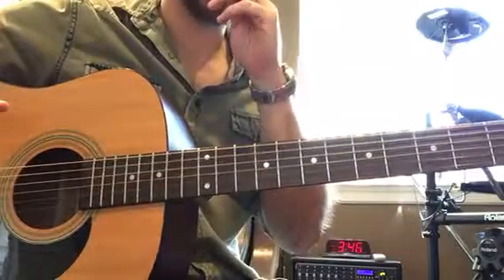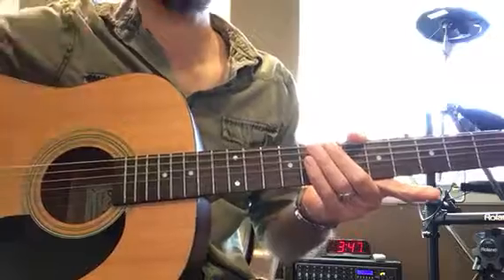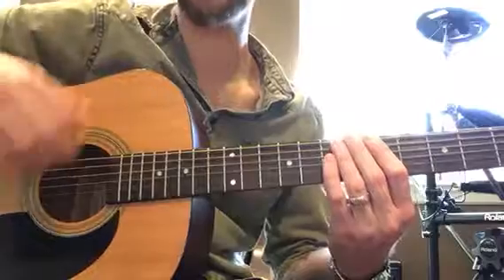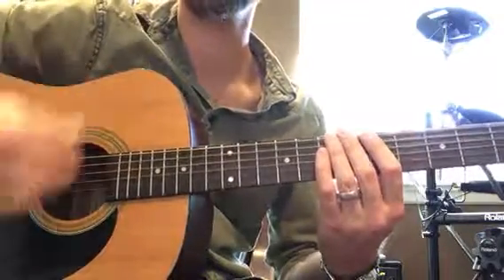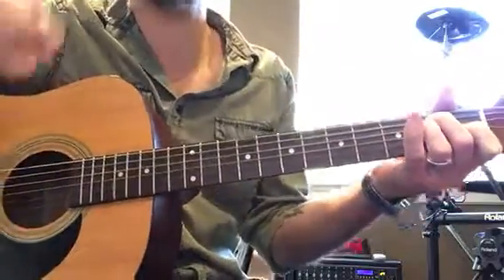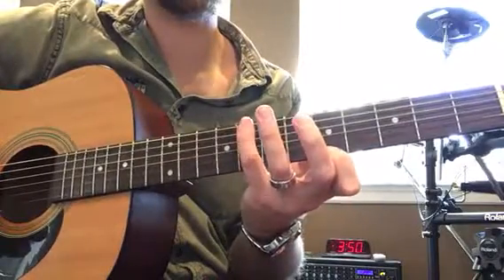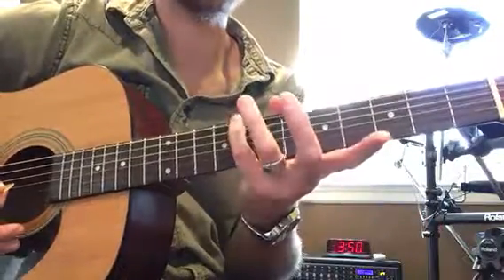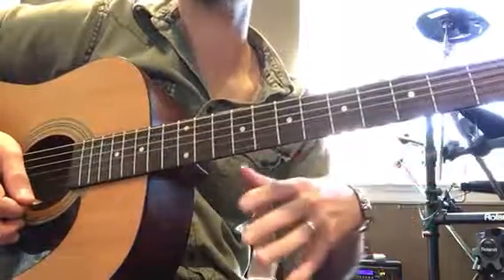Strum pattern and new scale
Nicos lesson